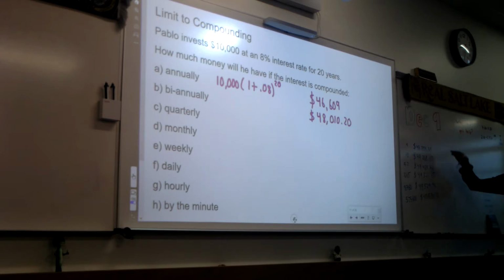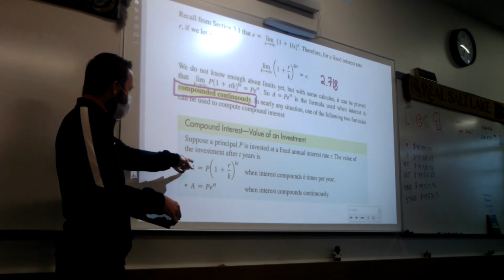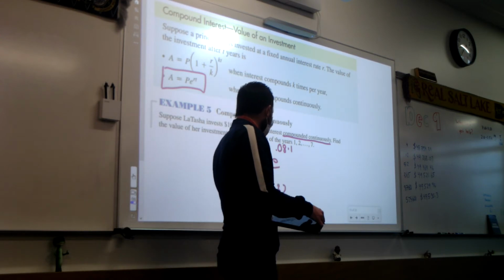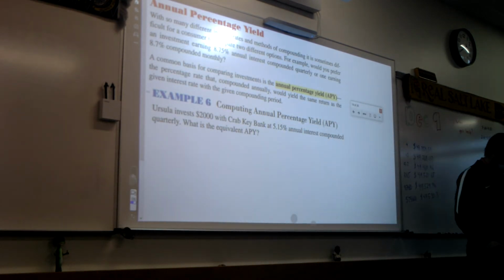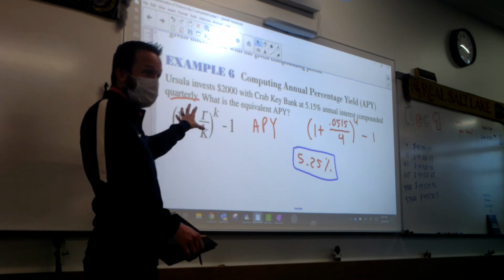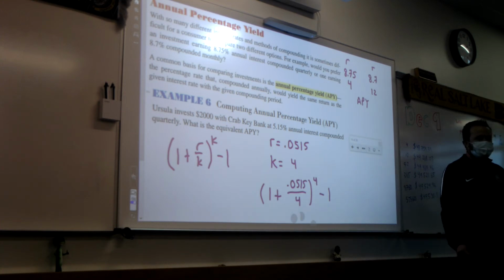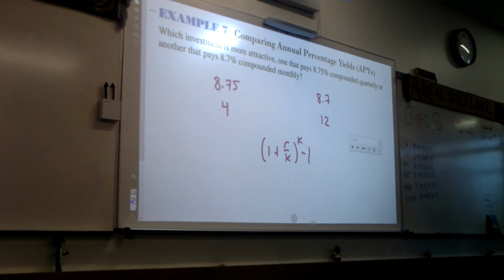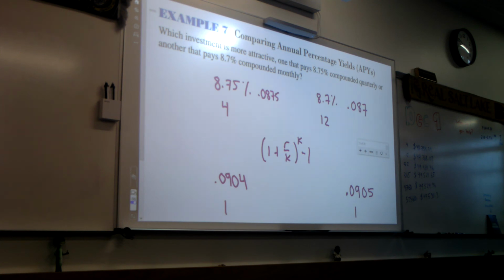Compound Interest Part 3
In this lesson we learn how to calculate interest when calculated at different rates and different compounding intervals.